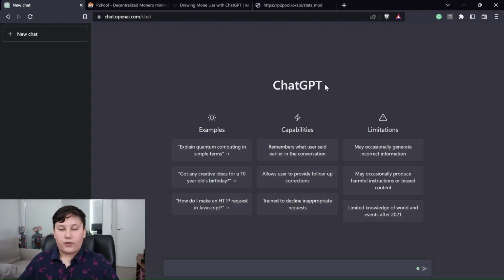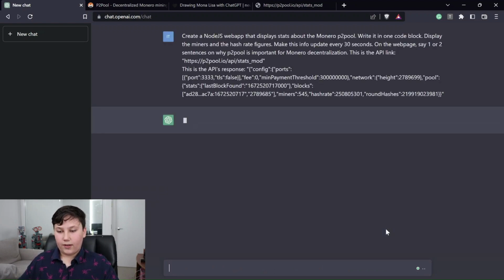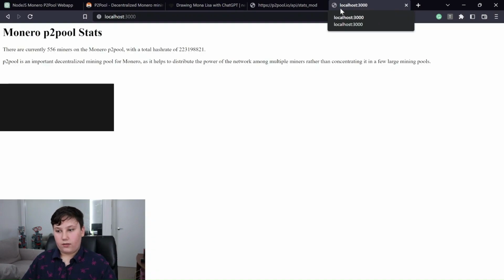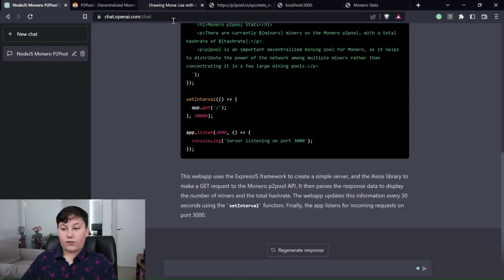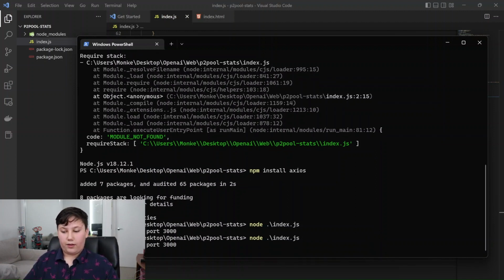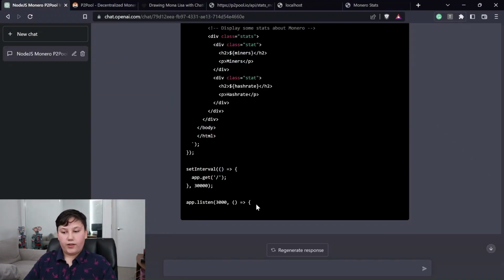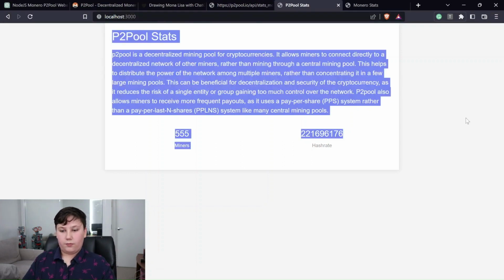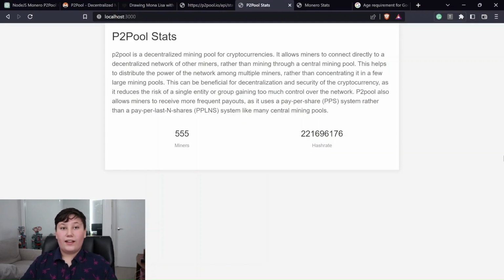How To Make a Website Using ChatGPT | No Coding Experience required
Learn how to use ChatGPT, a powerful artificial intelligence, to build websites and web applications without any coding experience. Whether you're getting into programming or just want to play around, ChatGPT makes it easy to bring your ideas to life and create a website or web app that meets your specific needs. This video will show you how to use ChatGPT to create a website or web app from scratch and customize it to your liking. Don't miss out on this opportunity to leverage AI's power and revolutionise how you build websites and web apps.